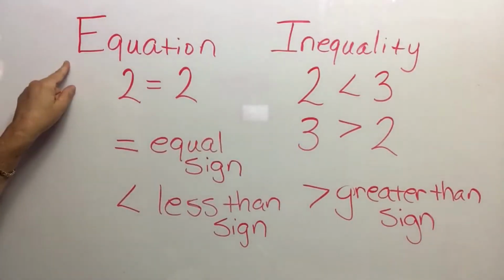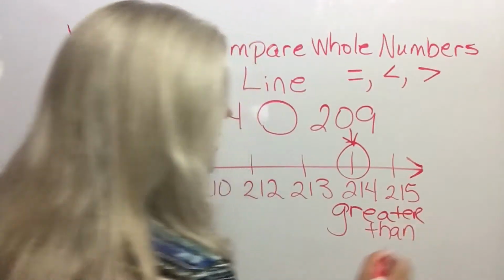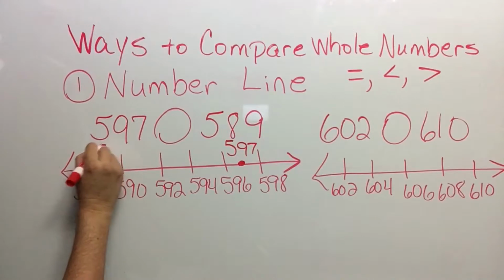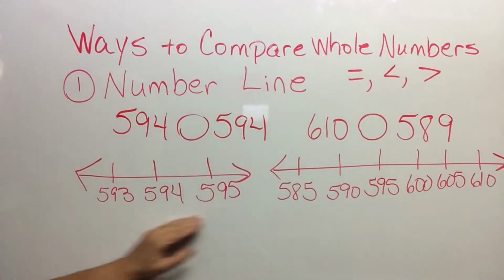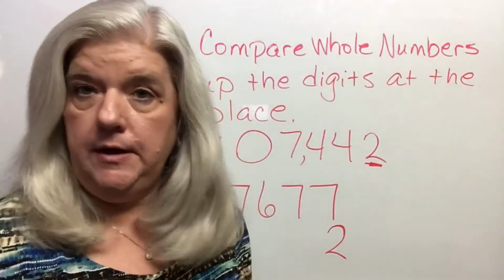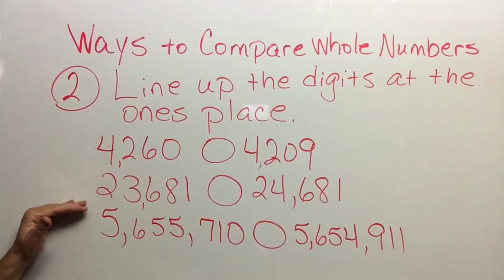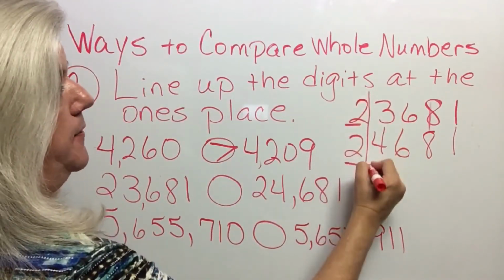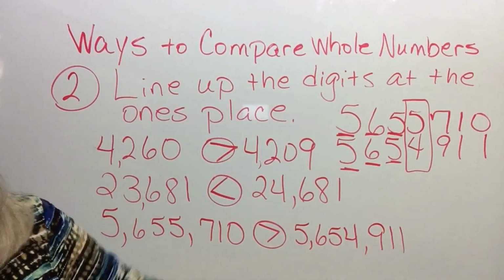IMG 0159 jj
omp